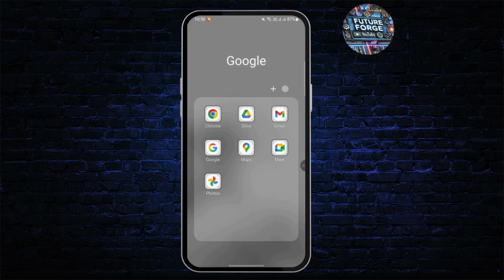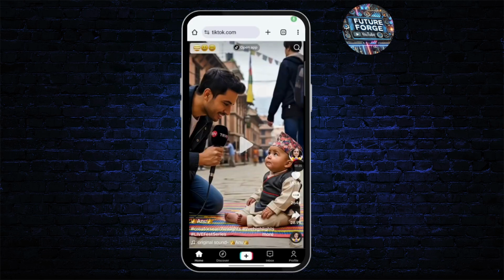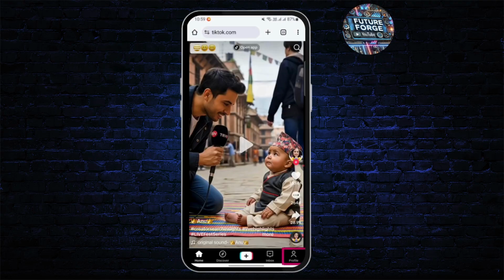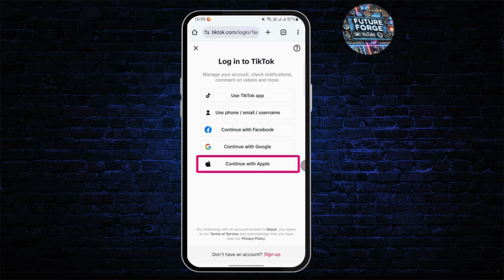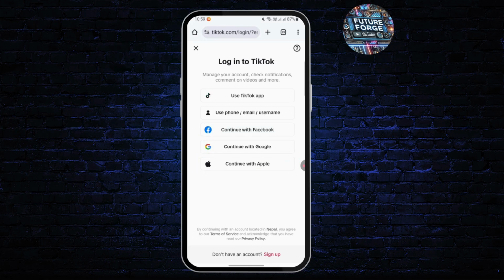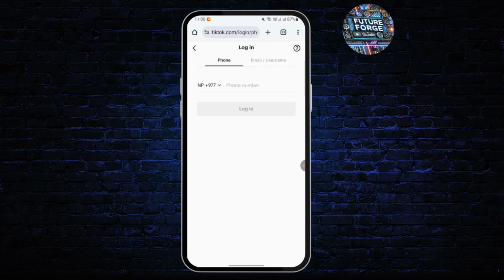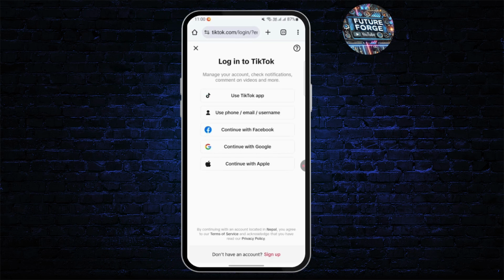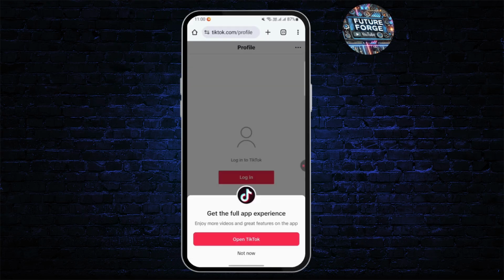How to Login old TikTok Account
How to login old TikTok Account (2025)! Having trouble logging into your old TikTok account and want to get back in? This video will guide you through the steps on how to login old TikTok account quickly and easily. Whether you're asking, "How do I recover my old TikTok account?" or need help with a forgotten password, this tutorial has you covered. Learn the steps to recover your account using your phone number, email, or a linked social media platform. Watch now to see how you can get back into your old TikTok account today!

Timestamps:

00:00 How to Login Old TikTok Account
00:10 How Do I Recover My Old TikTok Account?